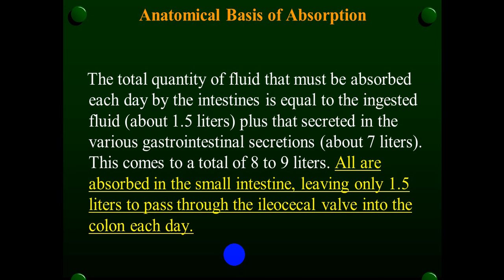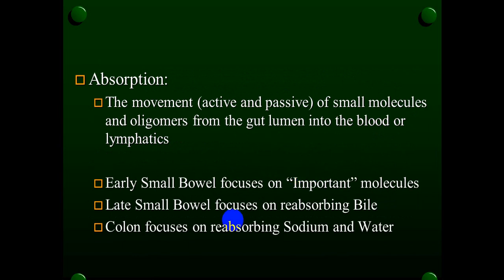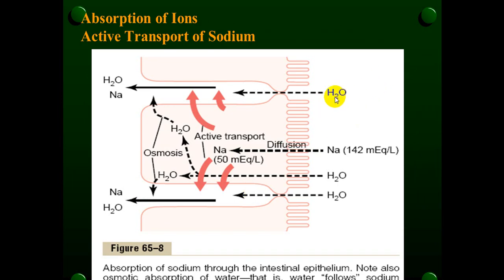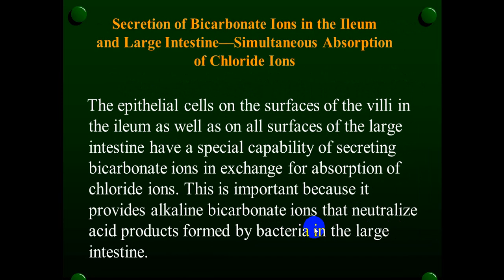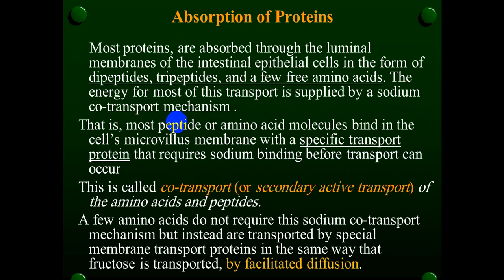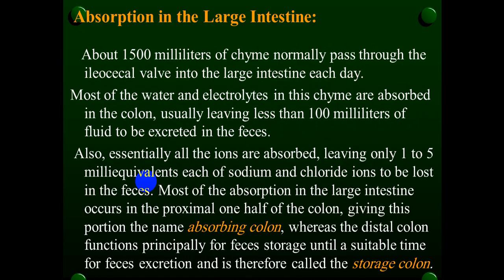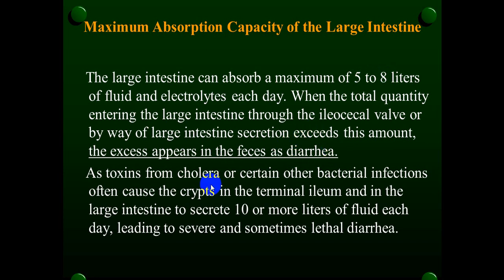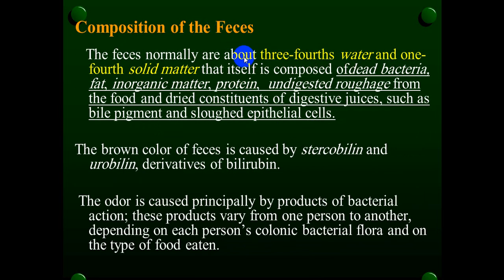محاضرة علمية ( فسلجة الجهاز الهضمي / المحاضرة السادسة/المرحلة الثانية )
المحاضر ا.م.د اسراء عبد المحسن علي